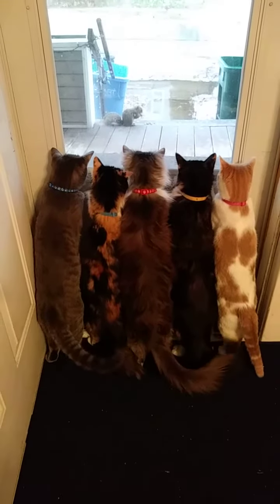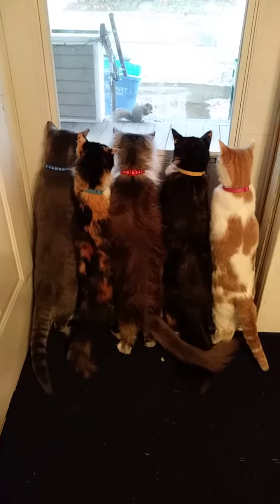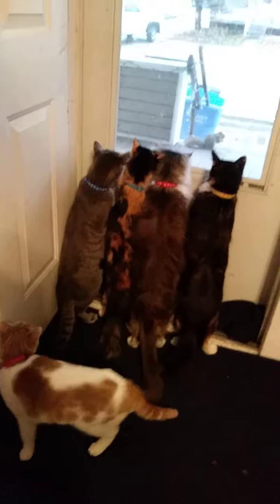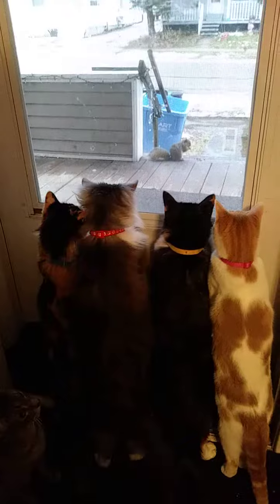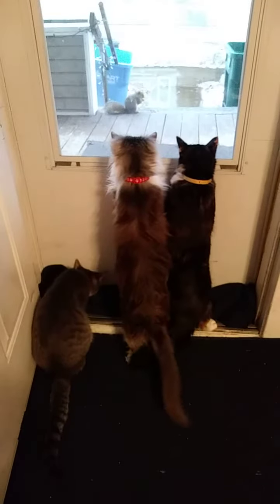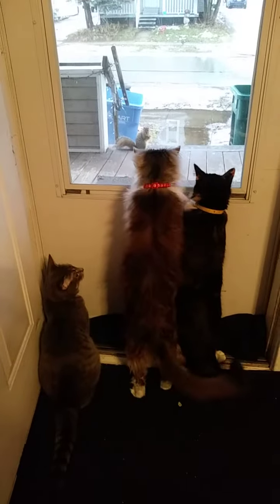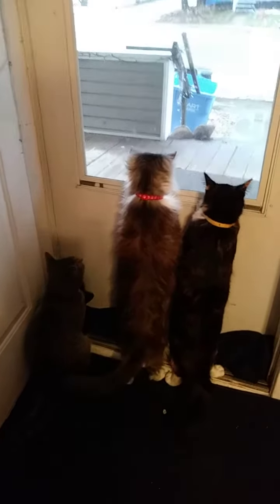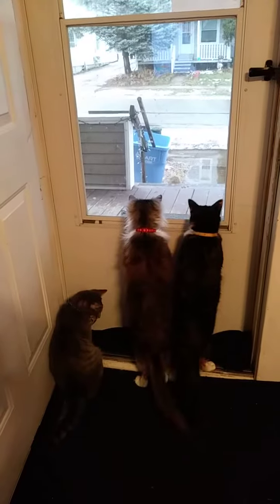Granado's Cats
Smo-kee, Kookie, Milo, Alma, Layla. JoJo was sleeping he missed out.